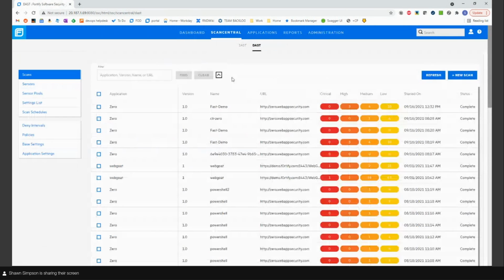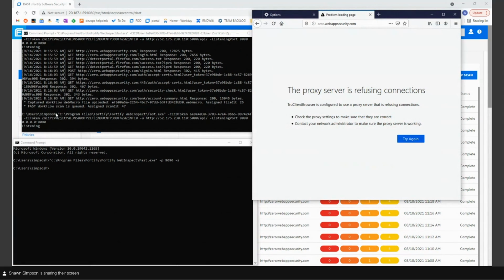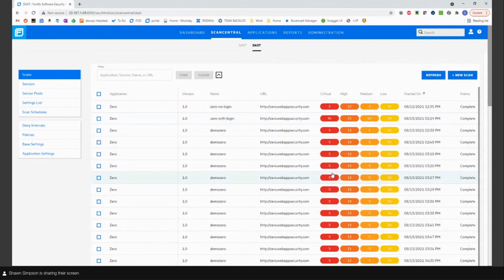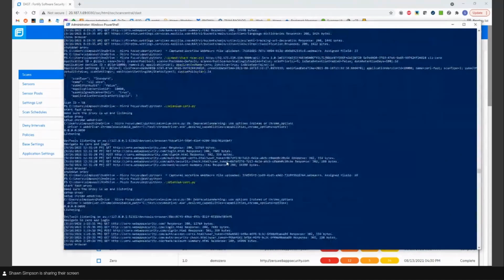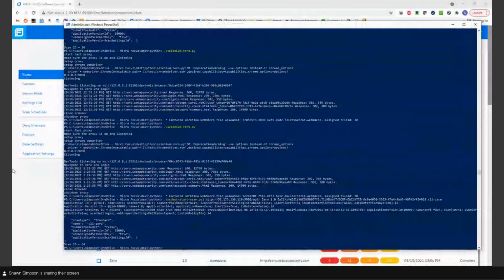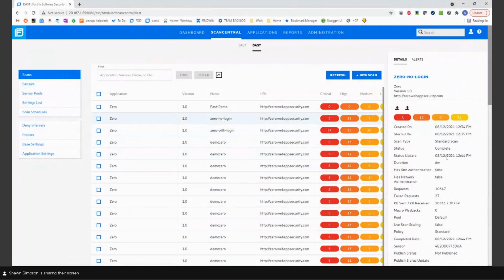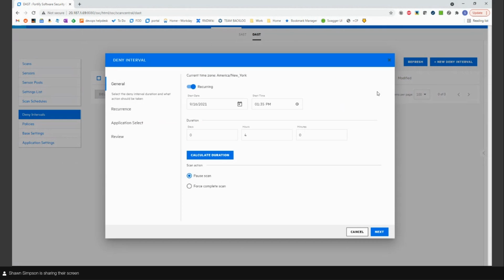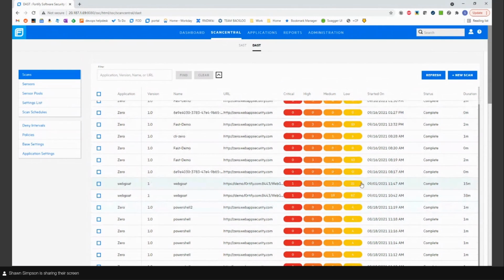Shifting DAST Left with ScanCentral DAST